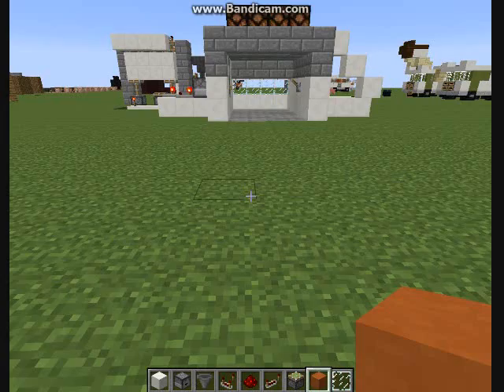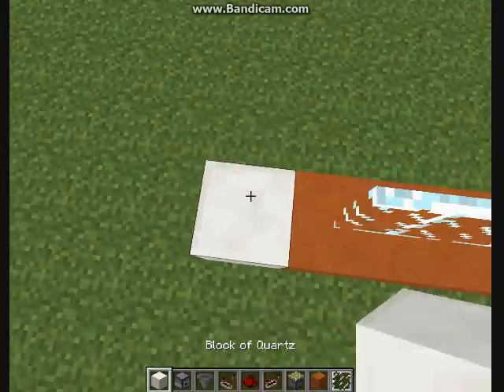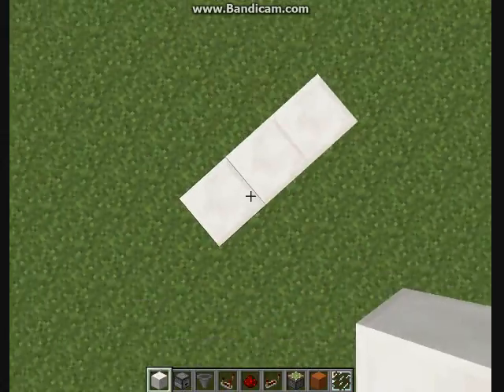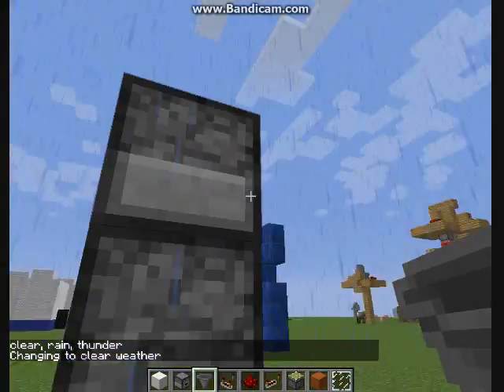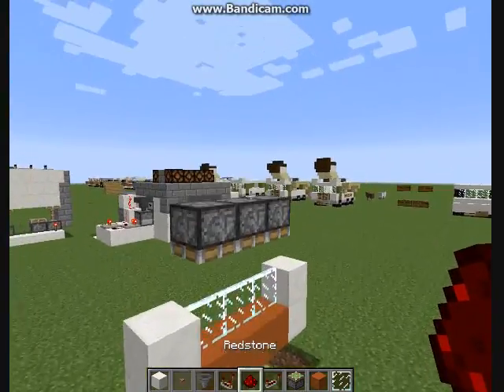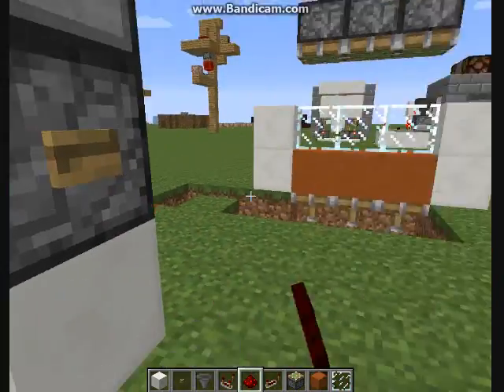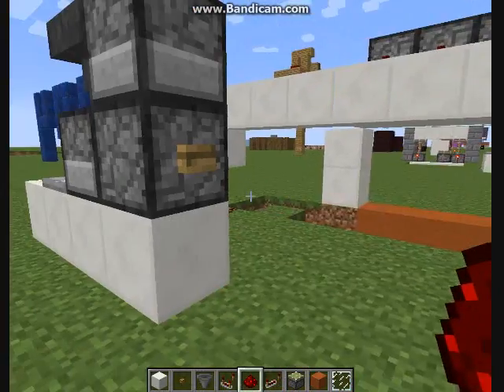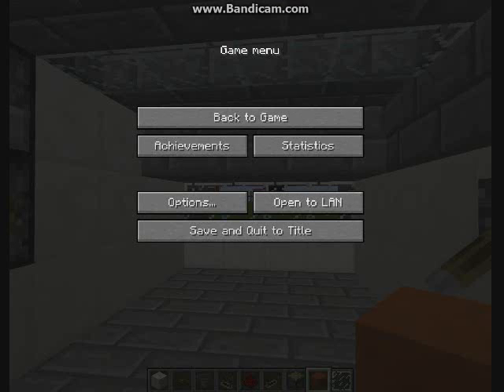Minecraft Garage Tutorial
Hello Fellow Youtubers! This is the tutorial for my working garage!
Origanal Video for mobile users: